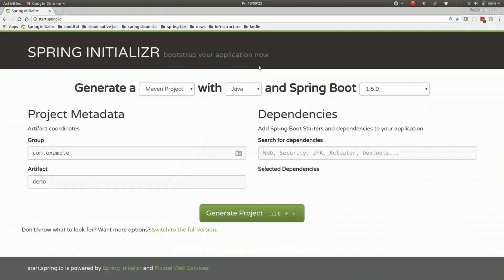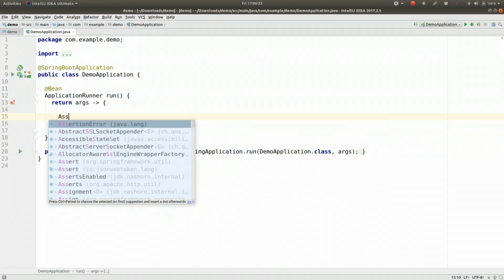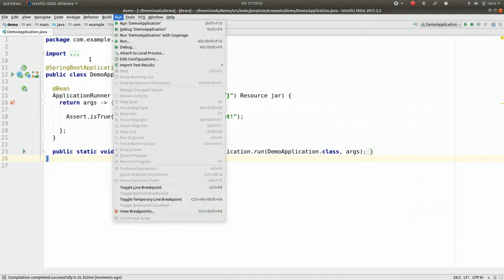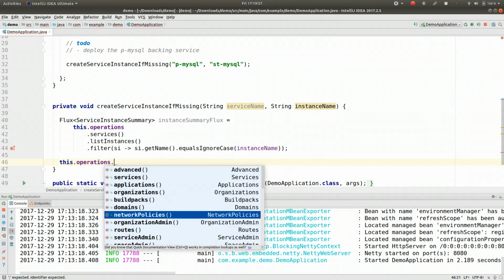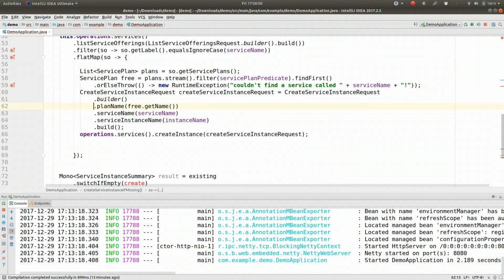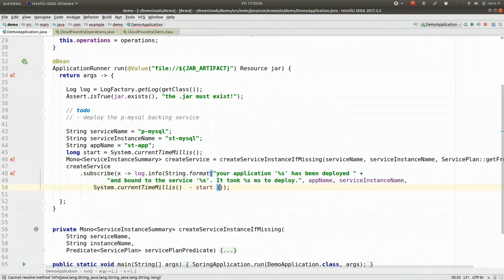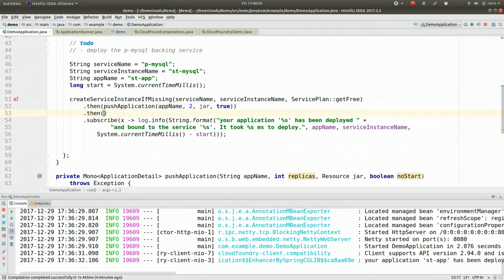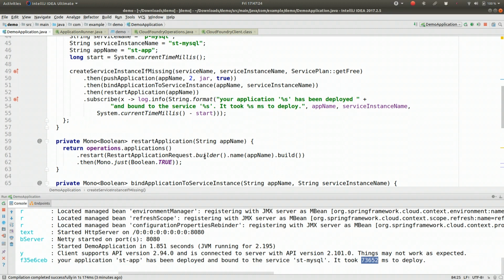Spring Tips: the Cloud Foundry Java Client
Hi Spring fans! In this installment of _Spring Tips_ we'll look at the reactive Cloud Foundry Java client. We'll see how to use it support applications that know how to deploy themselves into a cloud target.